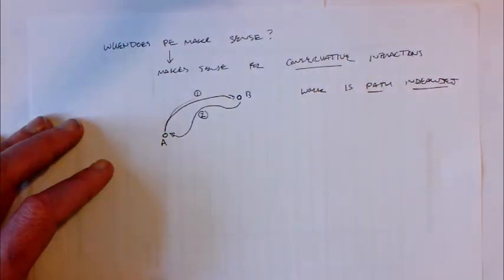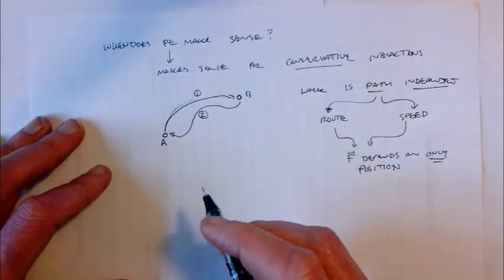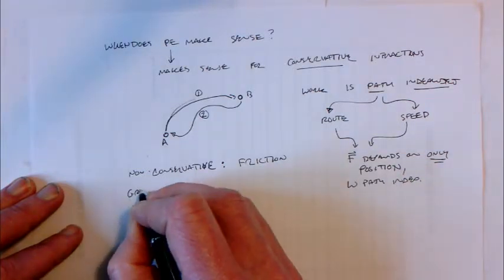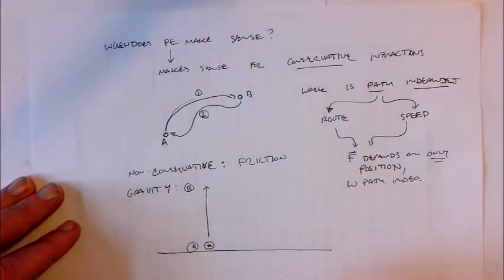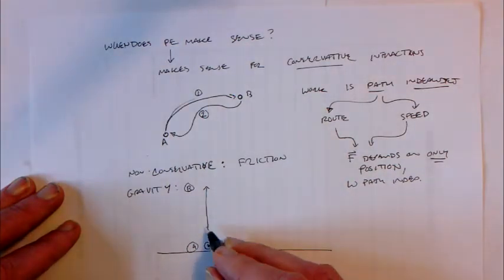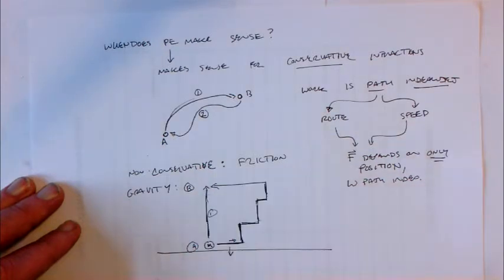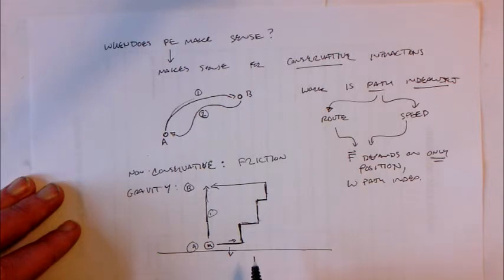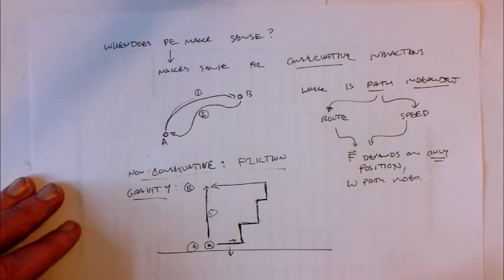Conservative Forces Part 1